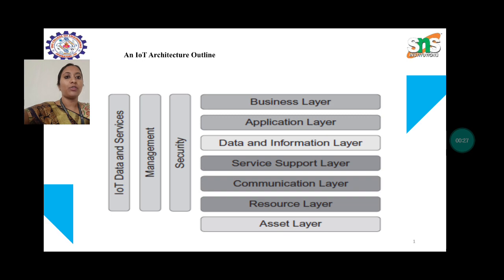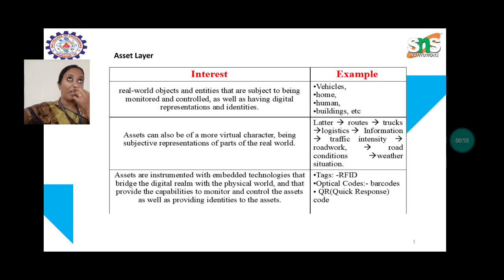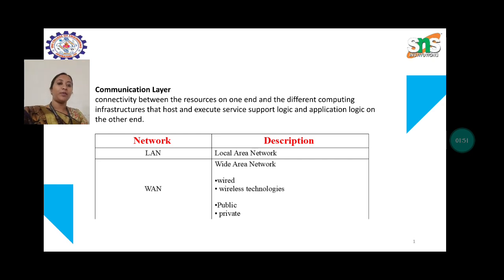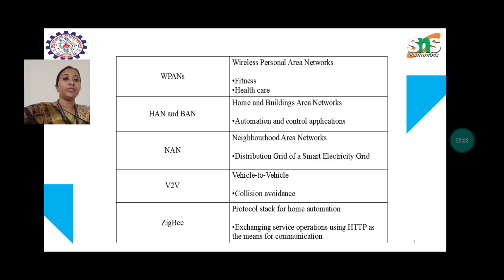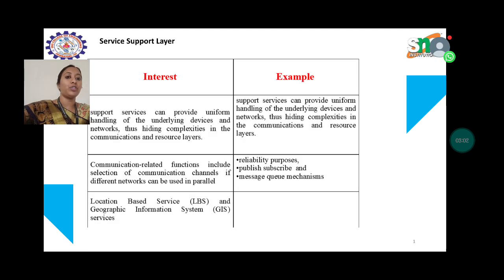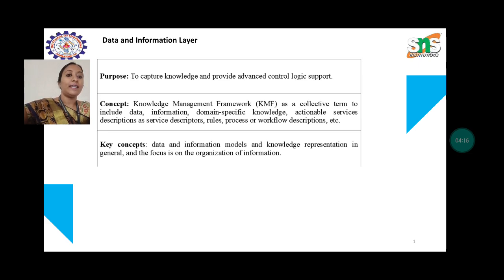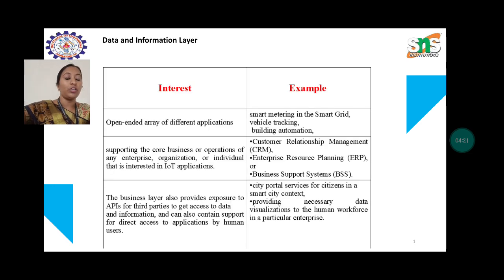Deepika G S | Lecture on IOT Architecture